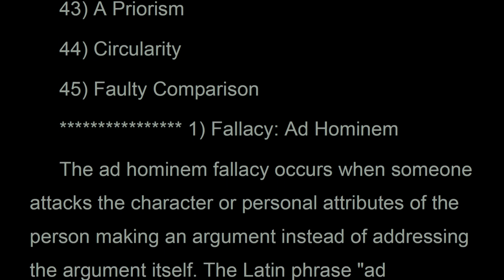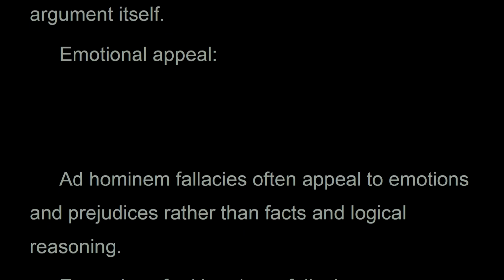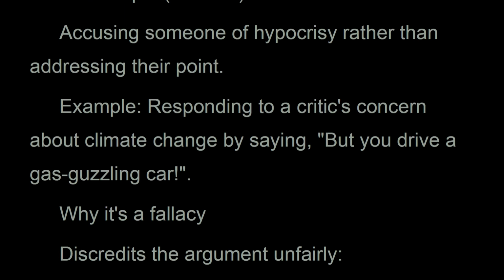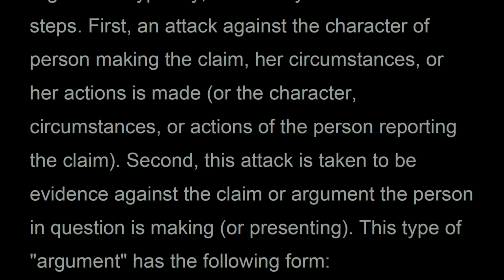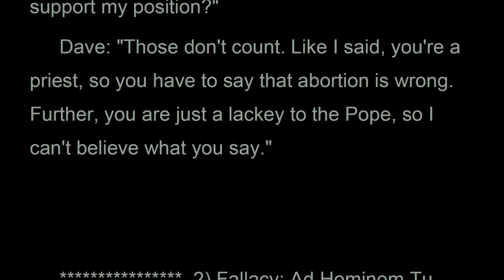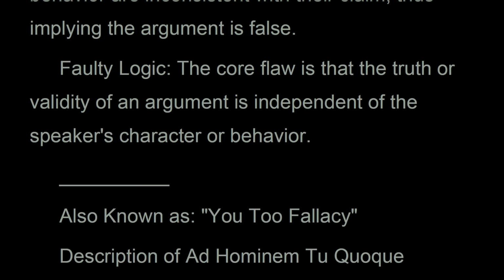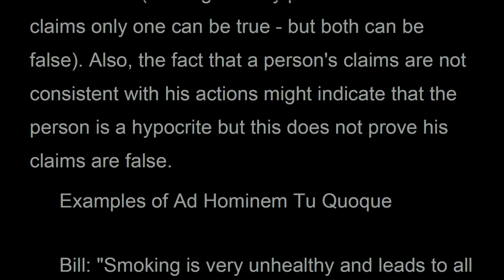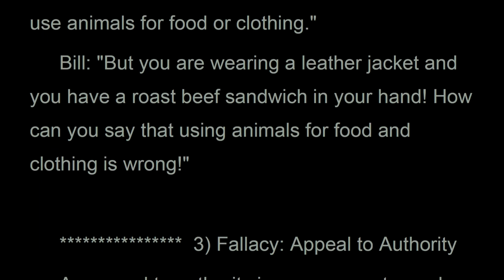FAL 1-2_45 common fallacies, wrong arguments, wrong belief, wrong thinking,Google (Sep 2025)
The fact that a person makes inconsistent claims does not make any particular claim he makes false (although of any pair of inconsistent claims only one can be true - but both can be false). Also, the fact that a person's claims are not consistent with his actions might indicate that the person is a hypocrite but this does not prove his claims are false.
FAL 1-2
Google
45 common fallacies, wrong arguments, wrong belief, wrong thinking, Google  (Sep 2025
 1) Ad Hominem
 2) Ad Hominem Tu Quoque

NB_45 ngụy biện phổ biến, lập luận sai, niềm tin sai, suy nghĩ sai, Google and Dr. Michael C. Labossiere (Sept 2025)

FAL_45 common fallacies, wrong arguments, wrong belief, wrong thinking, Google and Dr. Michael C. Labossiere (Sept 2025)

m_NB_45 ngụy biện phổ biến, lập luận sai, niềm tin sai, suy nghĩ sai, Google and Dr. Michael C. Labossiere (Sept 2025)

m_FAL_45 common fallacies, wrong arguments, wrong belief, wrong thinking, Google and Dr. Michael C. Labossiere (Sept 2025)

For watching on big screen while walking on treadmill and reading out loud to prevent dullness and drowsiness... Also for Foreign Children to learn English by Sutras.

Xem video trên màn hình lớn  trong khi kinh hành trên máy chạy bộ, và đọc theo (như tụng kinh) để khắc phục hôn trầm thụy miên ... Cũng giúp học tiếng Việt qua Kinh Phật

vn On Telegram